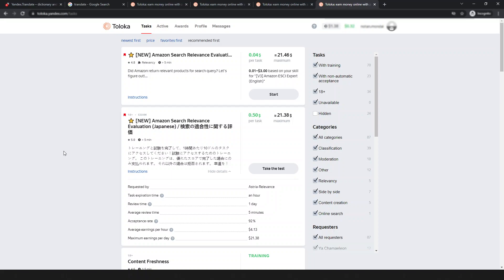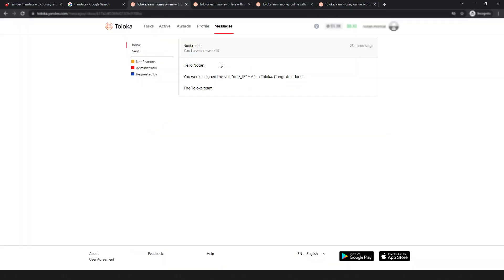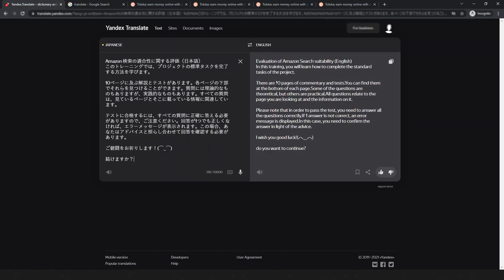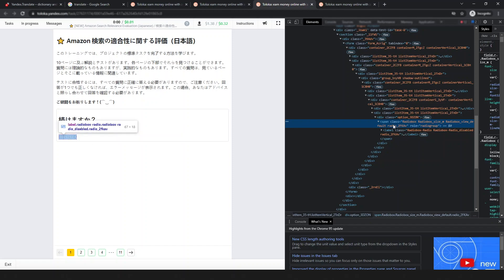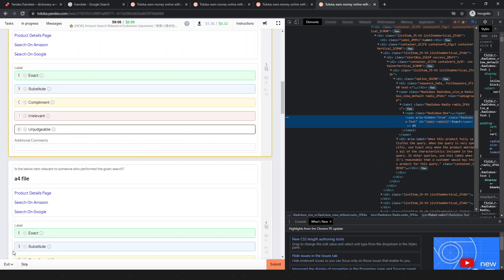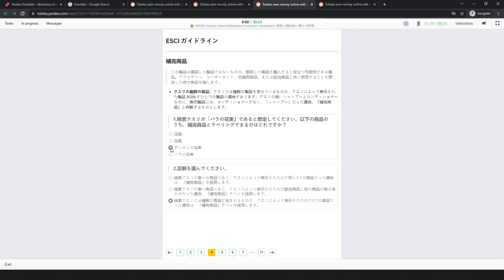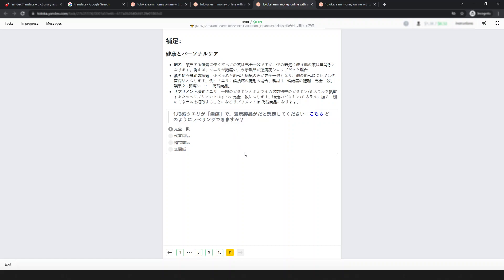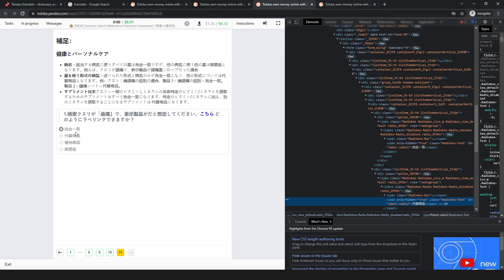⭐️ [NEW] Amazon Search Relevance Evaluation (Japanese) / 検索の適合性に関する評価 | Toloka | Notan Mondal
How I passed the quiz for the task ⭐️ [NEW] Amazon Search Relevance Evaluation (Japanese) / 検索の適合性に関する評価 in Toloka: Earn money online without investment.
In this video I shown you how I work on any other language tasks in toloka. Which process I used in here I think nobody will used it before. There are lots of ways to work on other language task. I'm sharing my opinion. Which is easiest. If you have any other process then simply know me. I'm always ready to learn.